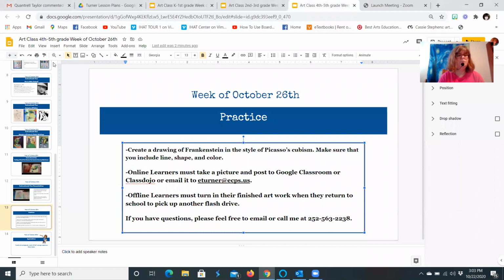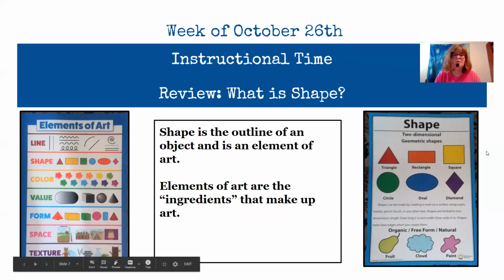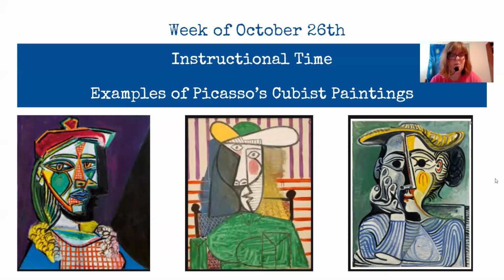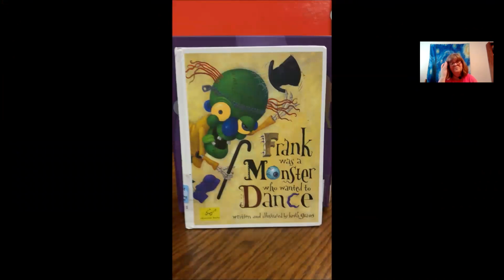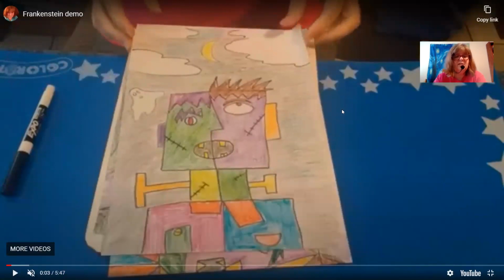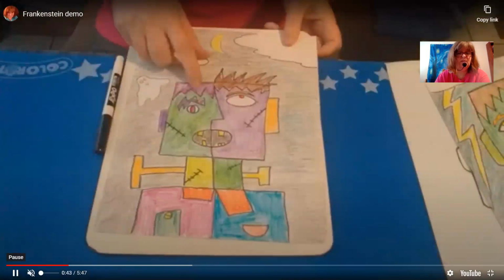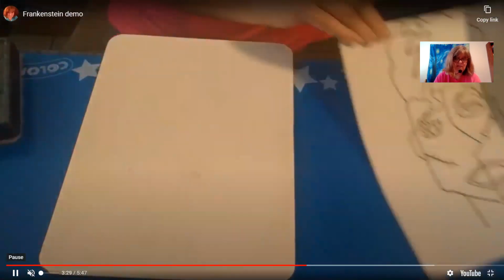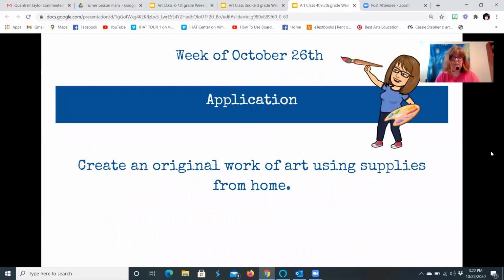art lesson 4th & 5th grade week of October 26th